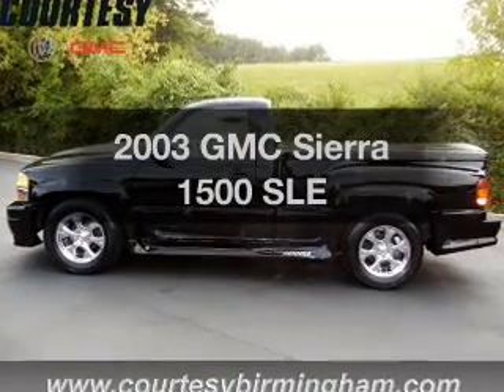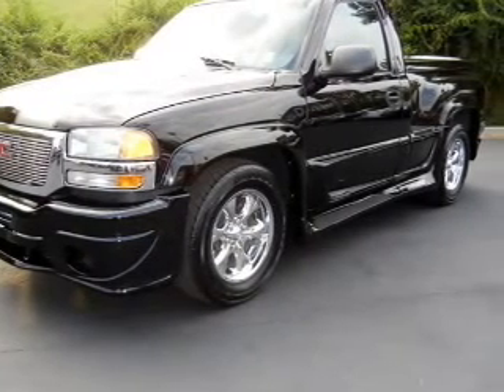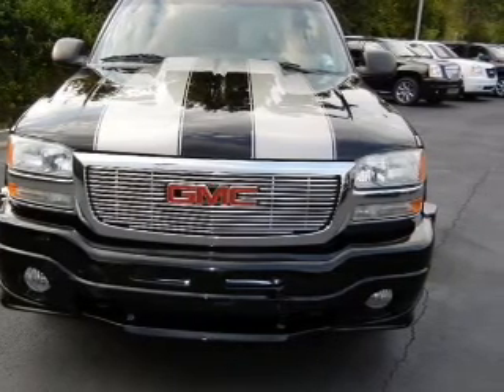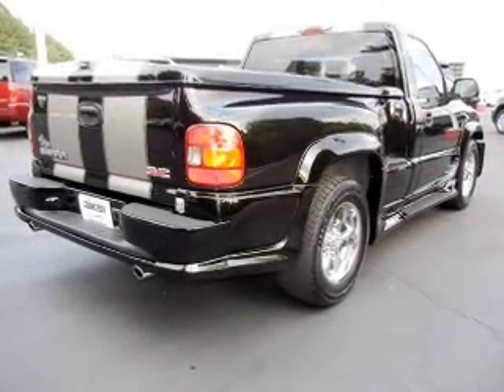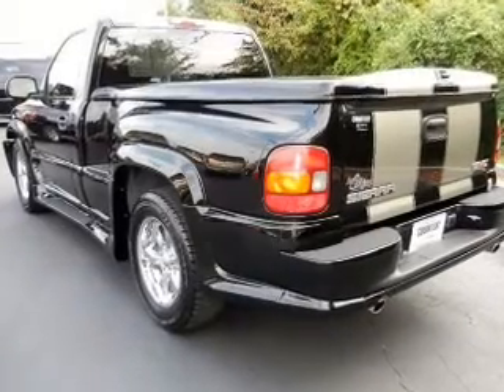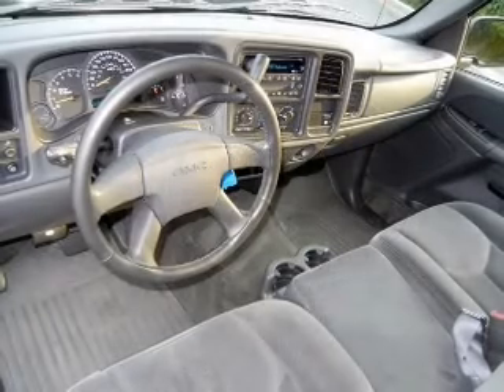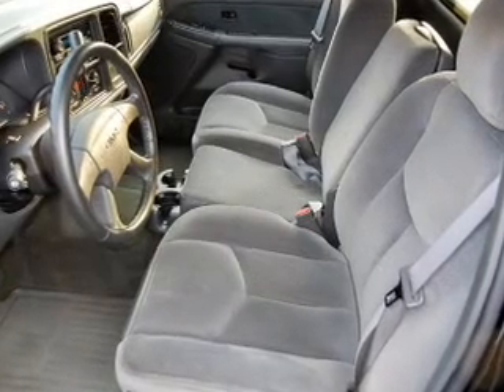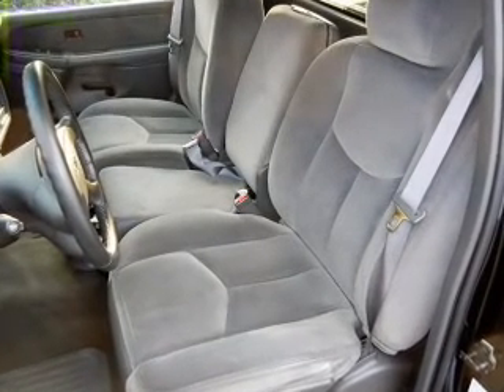2003 GMC Sierra 1500 - Birmingham AL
Year: 2003
Make: GMC
Model: Sierra 1500
Trim: SLE
Engine: 5.3 liter 8 cylinder 16 valve
Transmission: 4-Speed Automatic
Color: Black Onyx
Mileage: 60084
Address:
1857 Edwards Lake Road